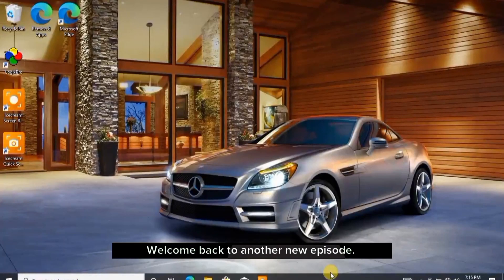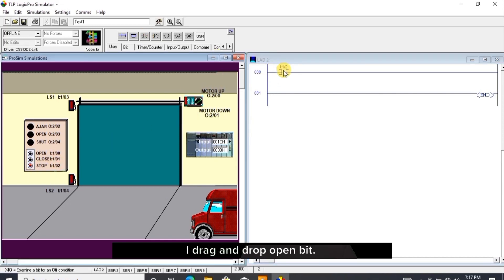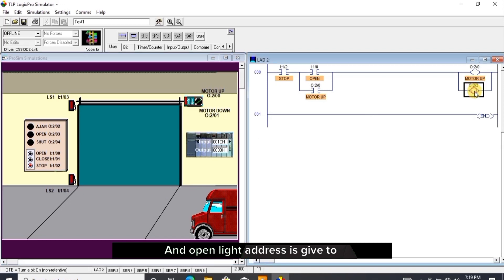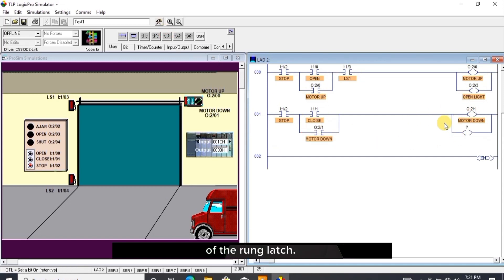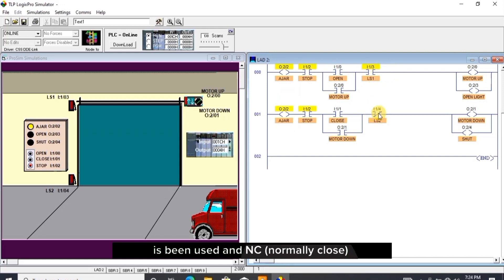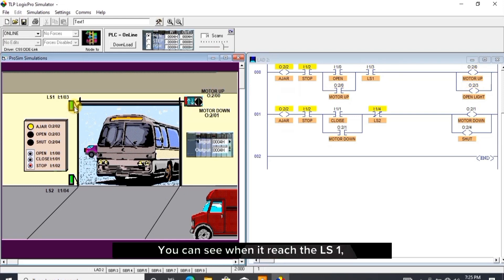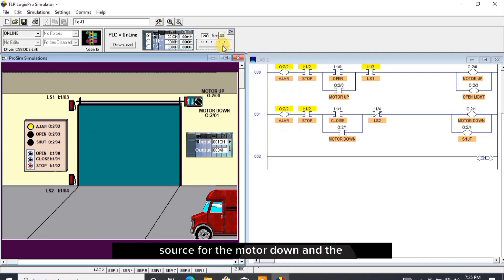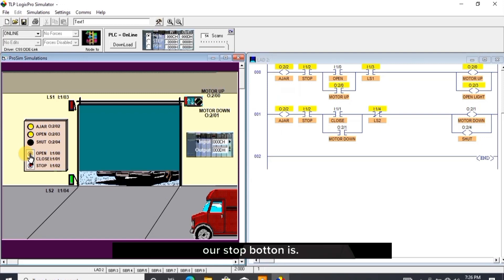EP 7 LogixPro Garage Door | PLC Programing | PLC Demo | PLC Programing for Beginners | Simulator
Handles